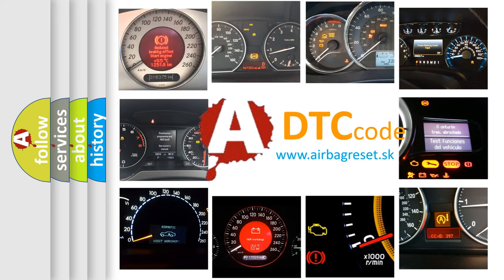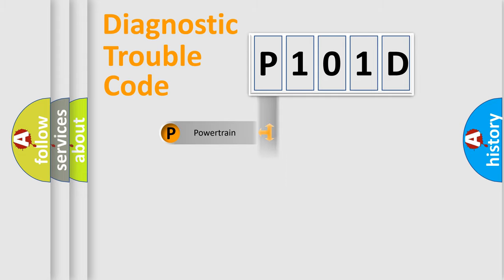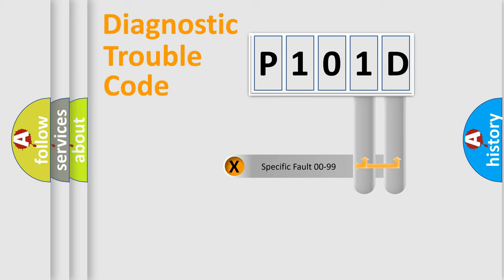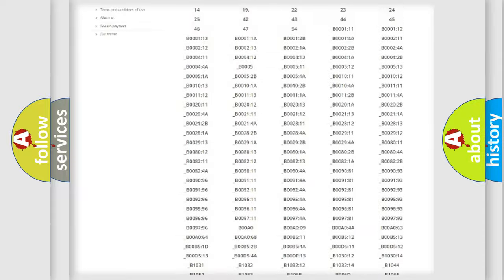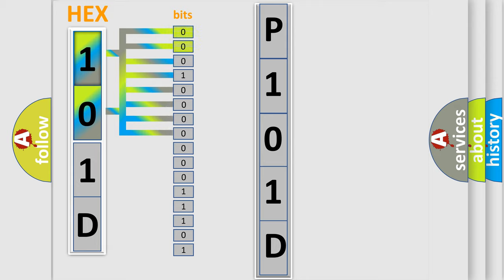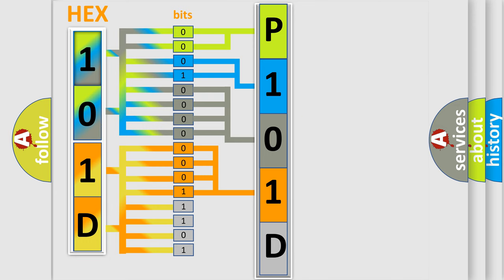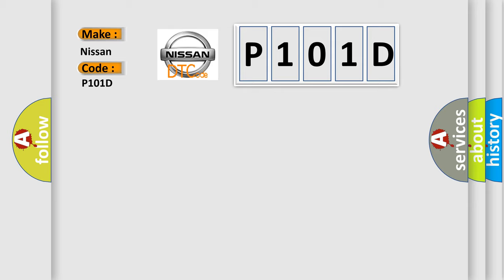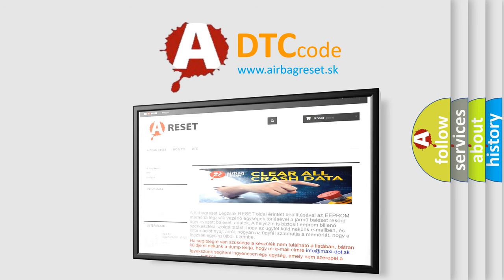DTC Nissan P101D Short Explanation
Contents:
0:21 Basic DTC analysis according to OBD2 protocol standard.
1:48 Insight into programming
2:58 A diagnostically understandable description of the Diagnostic Trouble Code
3:05 Basic error definition

Make:
Nissan
Code:
P101D
Definition:
CAN: Instrument cluster Audi only
Description: